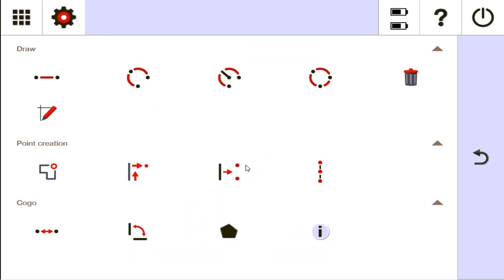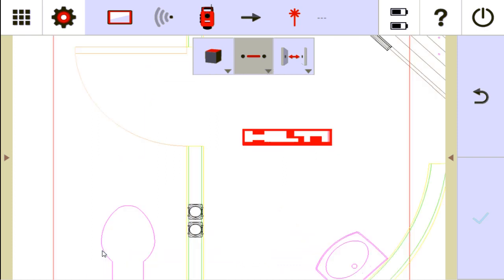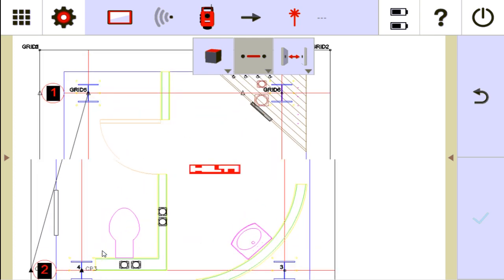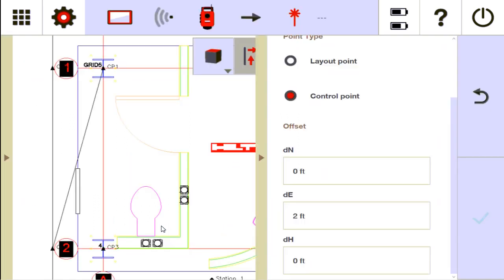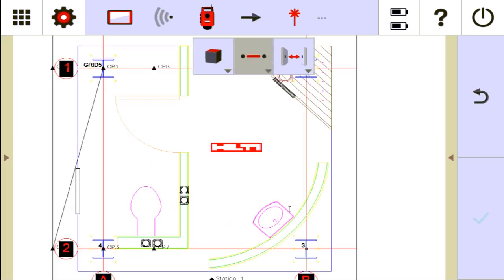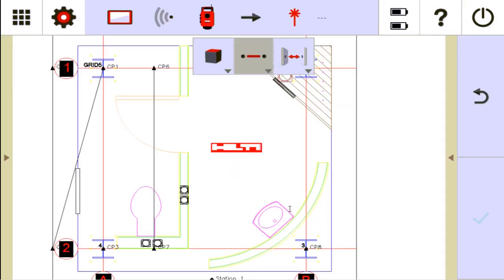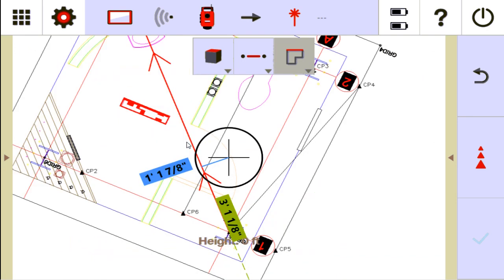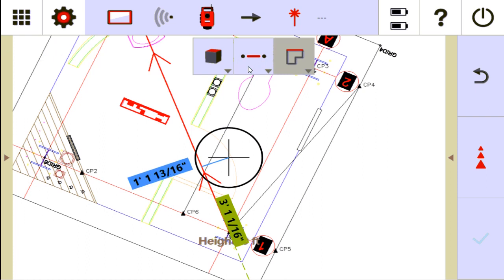Hilti PLC 400 Tutorial - DRAWING - Drawing Lines between Points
How and why you might draw lines between points on the PLC 400 tablet for Hilti.